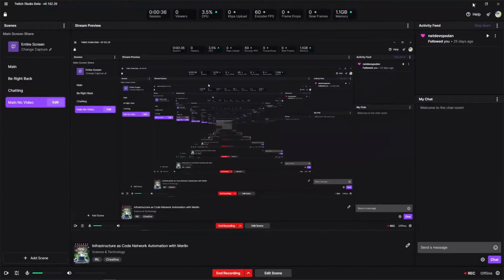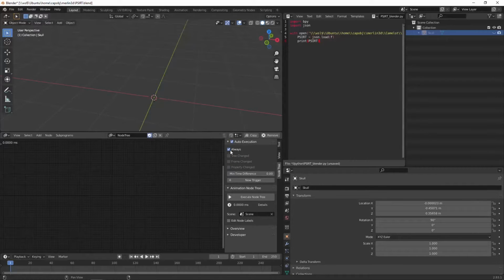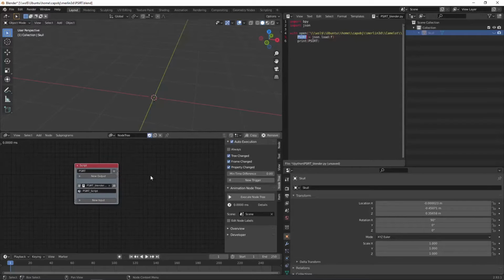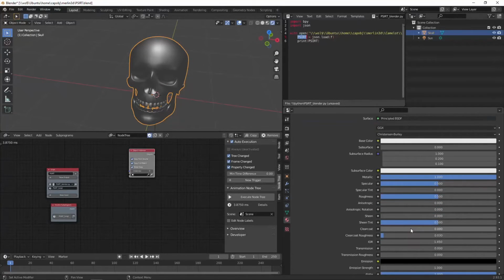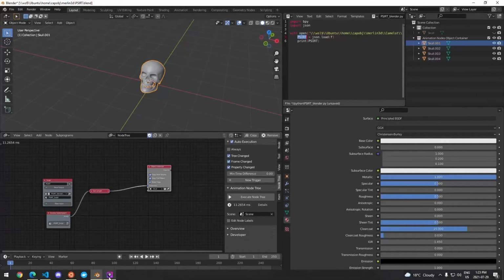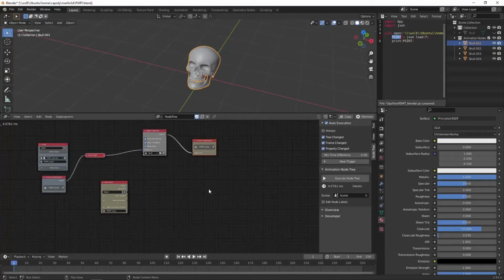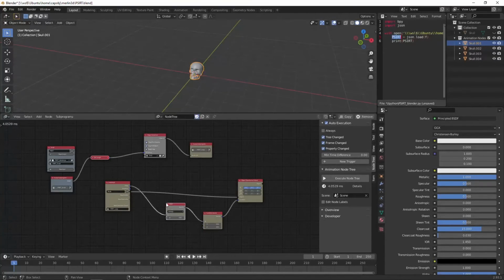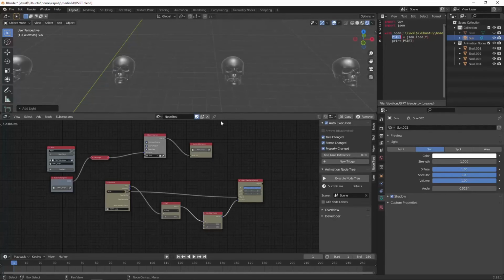Merlin 3D: Developing A 3D PSIRT Report - Part Three - Building Our World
In this Merlin 3D Development Series we transform the Cisco Product Security Incident Response Team (PSIRT) REST API Advisory Report into a 3D Animation !

In this video we start to build our 3D World from the Blender-ready JSON !